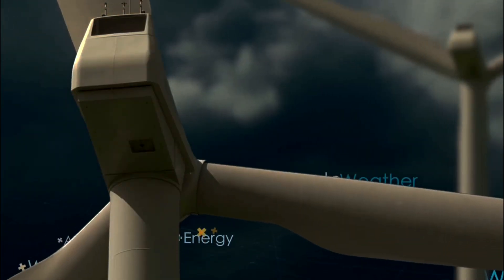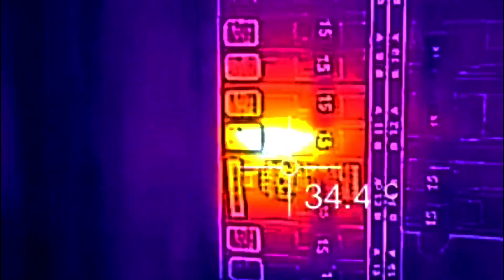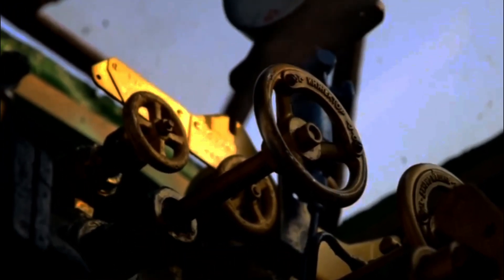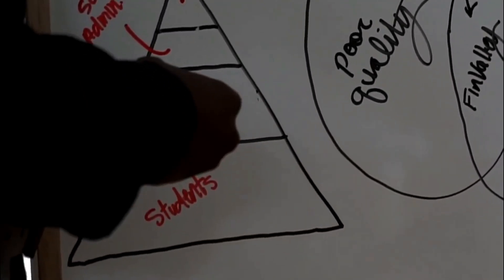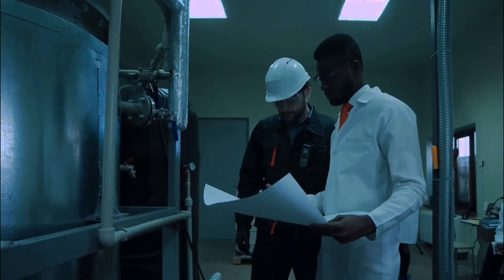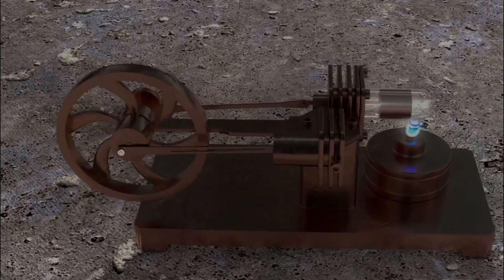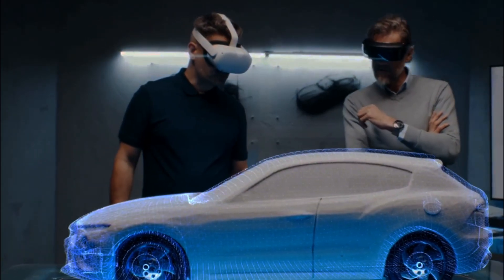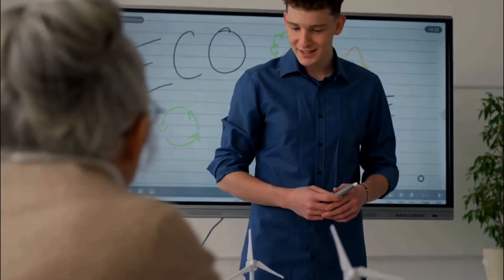'Exergy' - Not To Be Confused With Energy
Explore the intriguing realm of exergy, which quantifies an energy source's potential for beneficial labor. In this video, we explore the reasons why engineers need to analyze energy data to spot waste and increase efficiency. Find out why it's essential to comprehend energy when creating sustainable systems and solving environmental issues. We examine the relationship between energy and exergy, the Second Law of Thermodynamics, and how work potential and heat dissipation affect the quality of energy. Learn about EMIPS and Exergy-Based Life Cycle Assessment (LCA), as well as how important they are to resource accounting and minimizing environmental effect on transportation technology.

OUTLINE:

00:00:00 Unlocking the Power of Exergy: The Key to Efficient Energy Use
00:01:50 Understanding Exergy in Different Forms
00:03:55 A Deeper Dive into Its Complexities
00:06:33 A Path to Sustainability